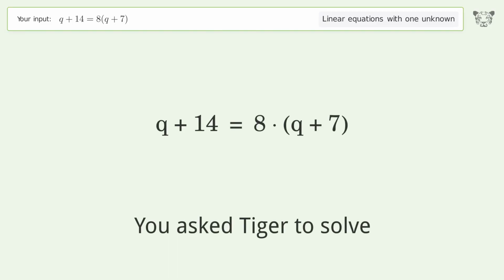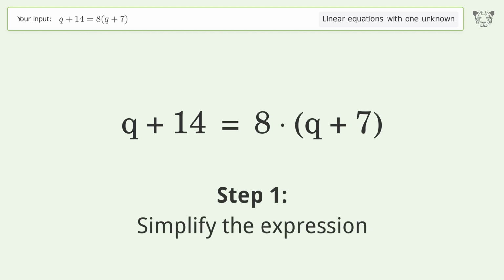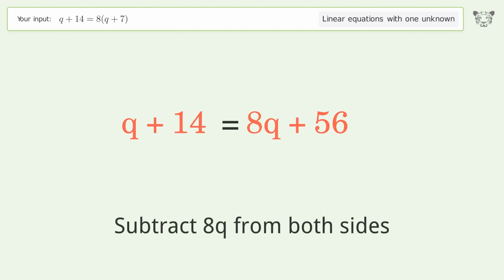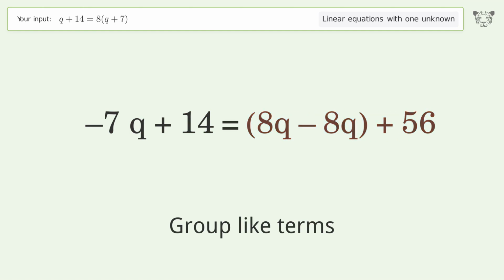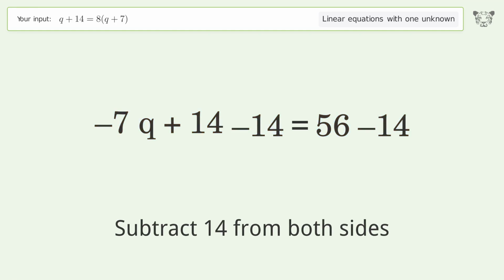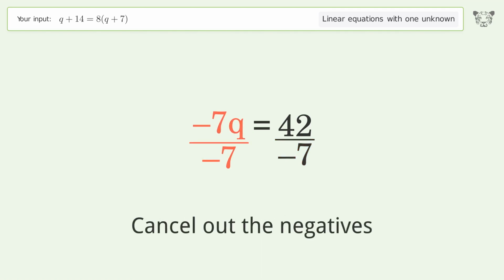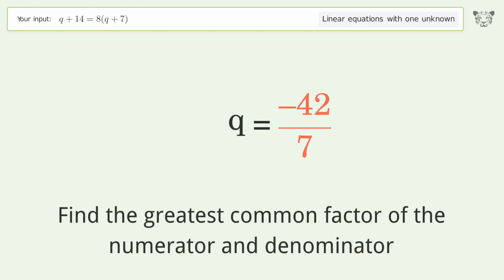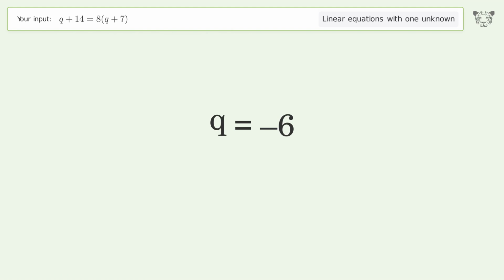Linear equation with one unknown: Solve q+14=8(q+7) step-by-step solution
Solving q+14=8(q+7) using the linear equation with one unknown solver

for a step-by-step and more tips and tricks for dealing with linear equations with one unknown.